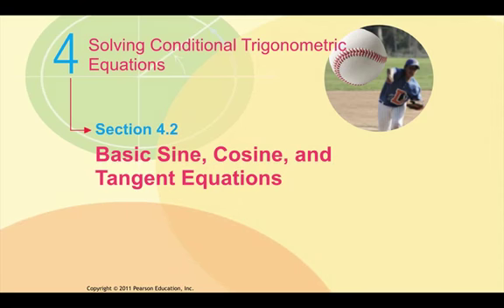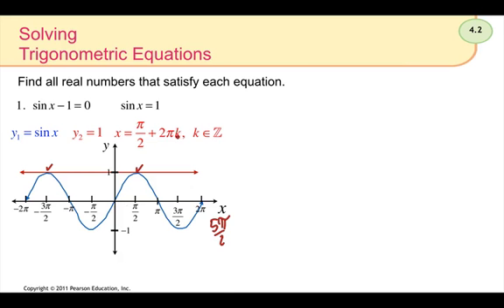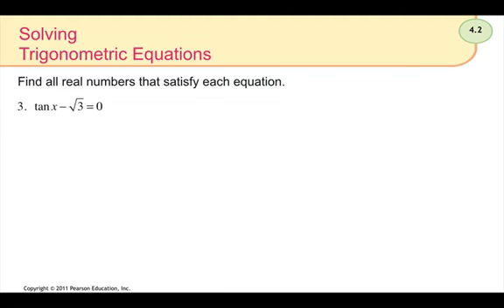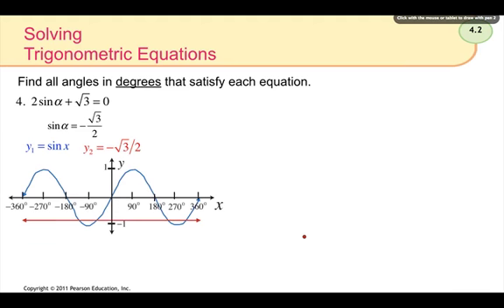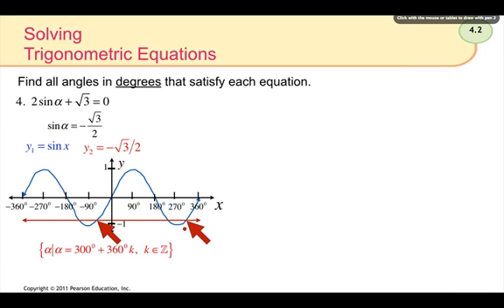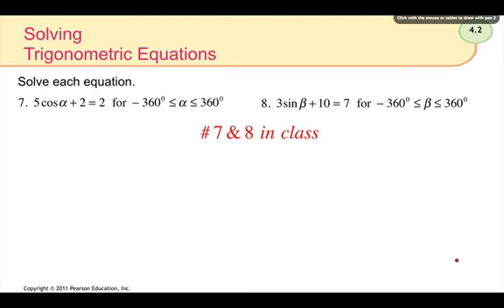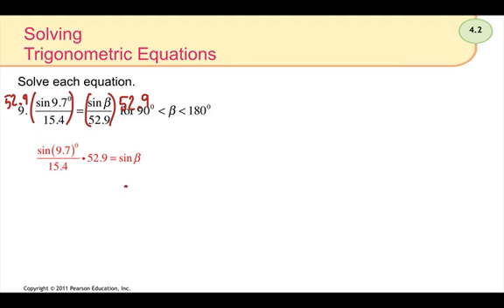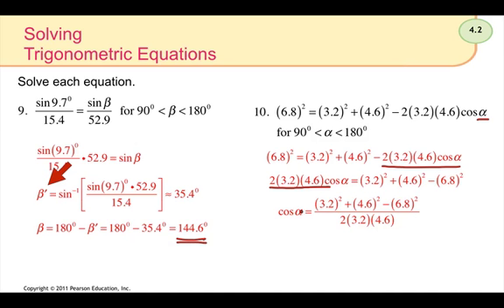SAC Math 160 4.2